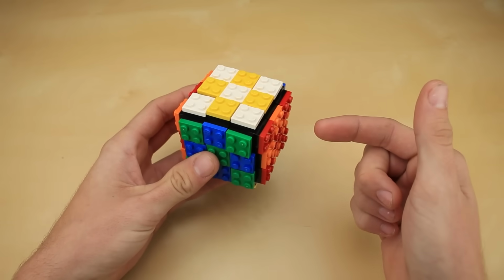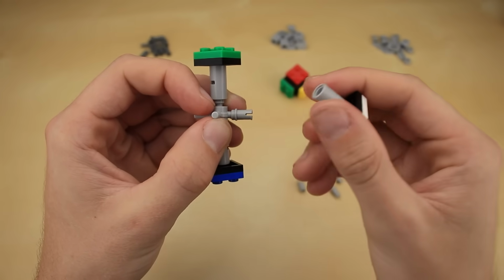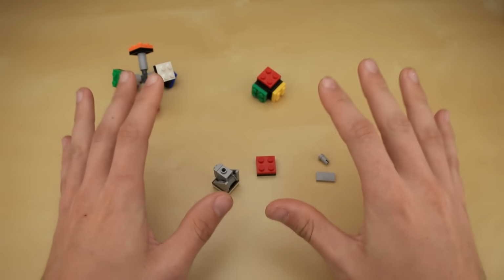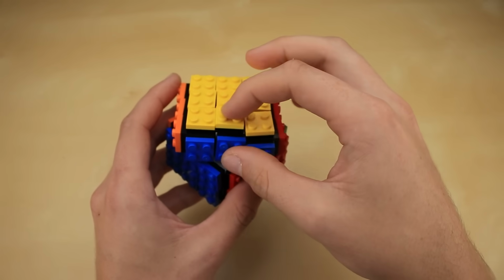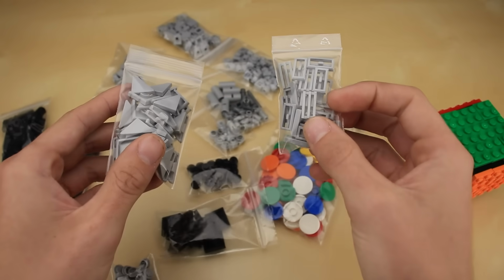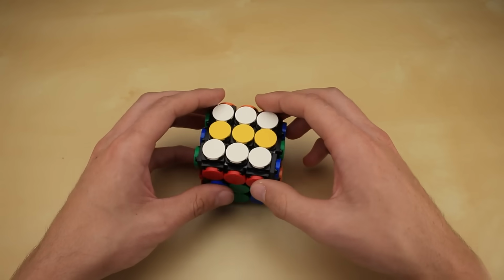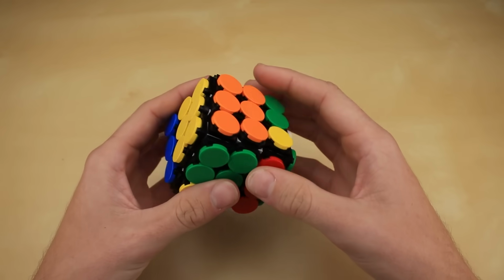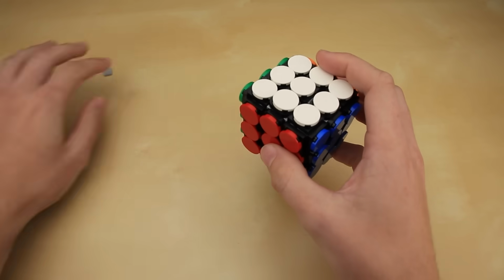These Rubik's Cubes are 100% LEGO, and Turn GREAT!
I make a fully-functional 3x3 Rubik's Cube out of nothing but official LEGO pieces! Using PuzzLEGO's recent designs, the final result turns surprisingly well!

0:00 - Intro
1:41 - Piece Improvements
4:39 - Time Lapse & Assembly
6:19 - First Turns
7:33 -Piece Improvements (V2)
10:01 - First Turns (V2)
10:55 - Final Changes
12:00 - The Solve!
13:40 - Conclusion